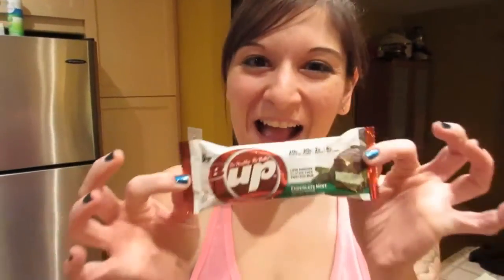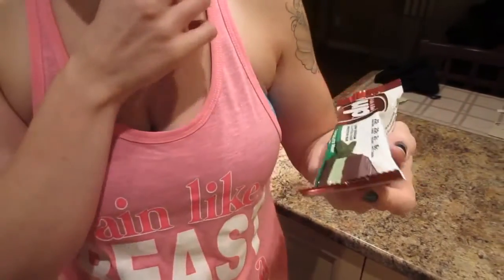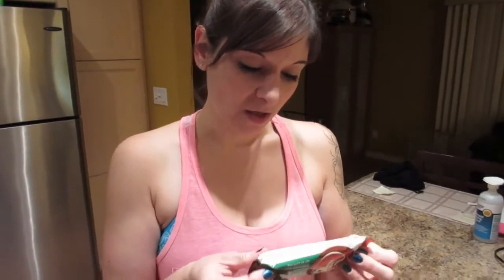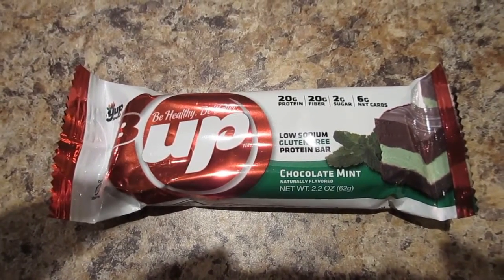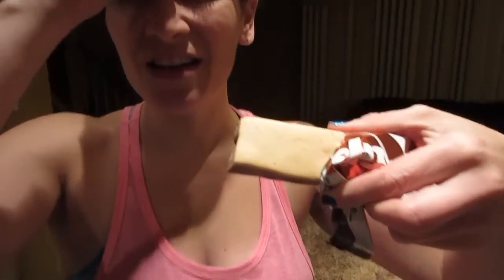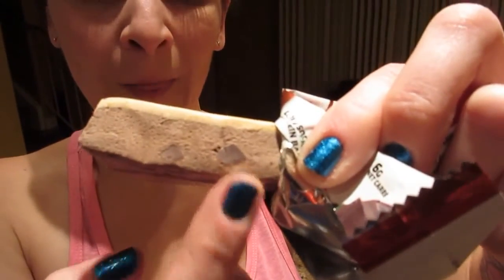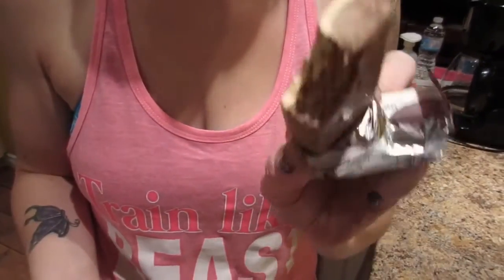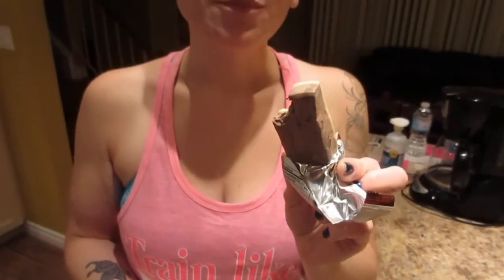CHOCOLATE MINT PROTEIN BAR REVIEW! B UP | Nicole Collet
Hi Guys!  Today Kyle and I review a tasty Chocolate Mint protein bar from B UP!